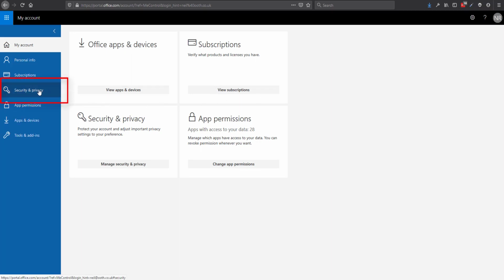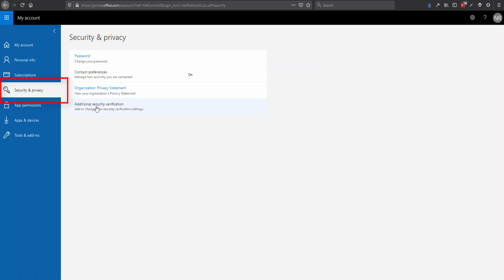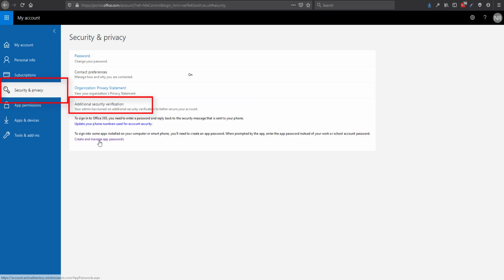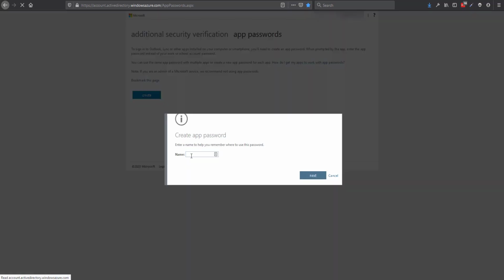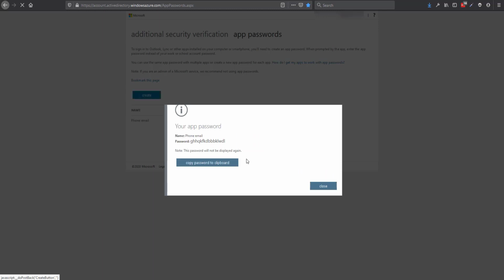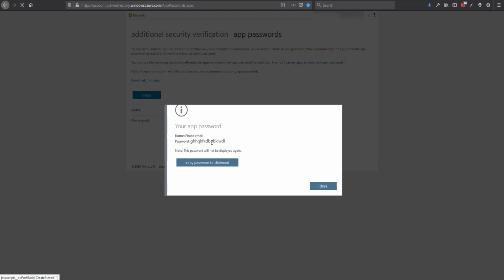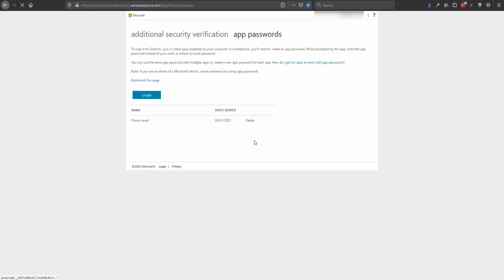Creating an Office 365 App Password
When two-factor authentication is switched on, you will need an app password to connect apps to you Office 365 account.  This video shows you how to create them.